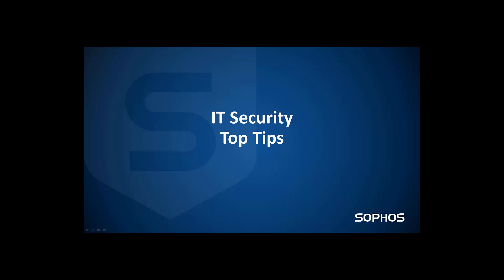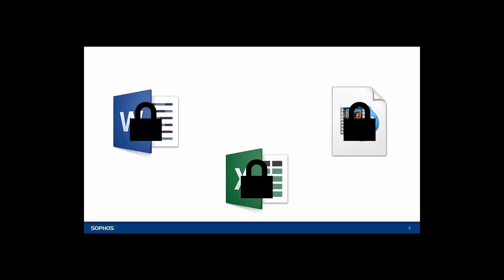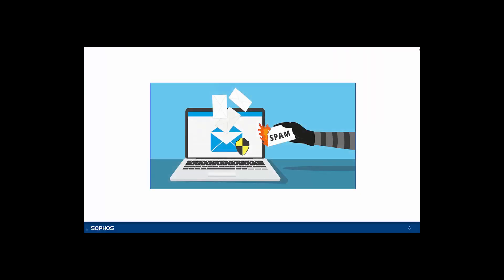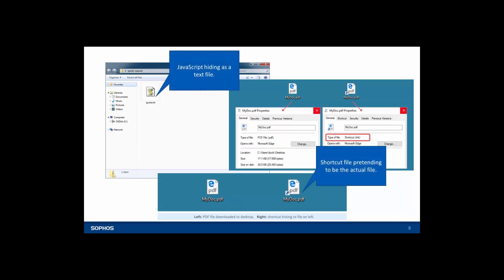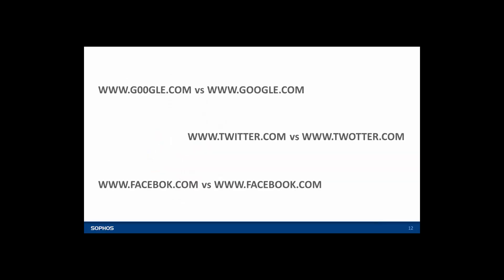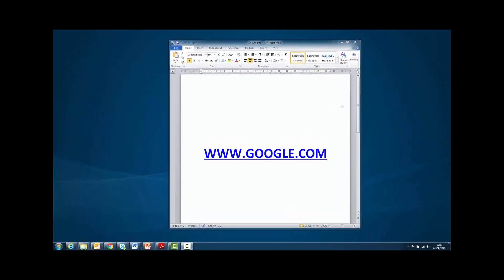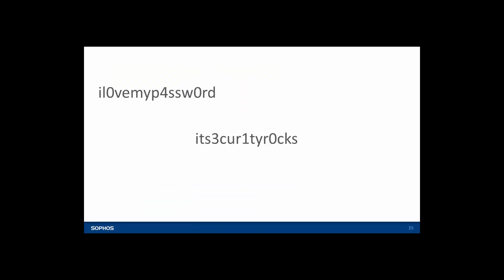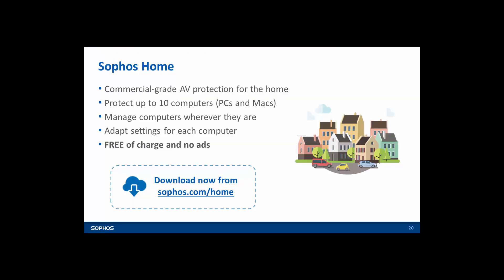Sophos IT Security Tips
You probably don’t spend every waking moment thinking about IT security. Who does?

But getting the basics right – whether you’re at work or at home – minimizes the chances of bad things happening, like encountering viruses or having your personal information stolen. When it comes to IT security everybody has a part to play. Stay safe in the office and at home!

Watch this short video for tips on proper passwords, safe surfing, and avoiding nasty emails.